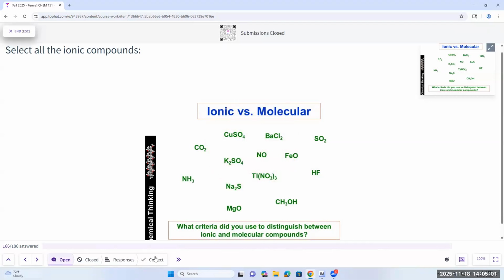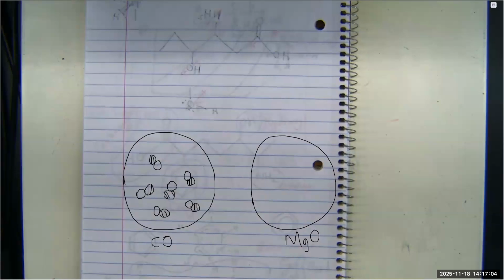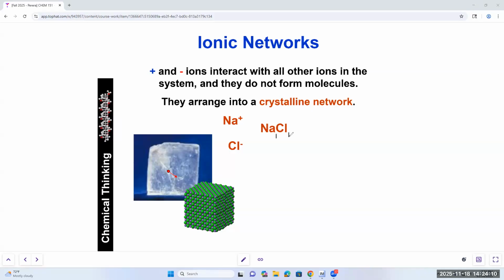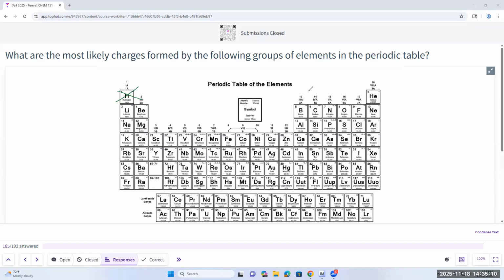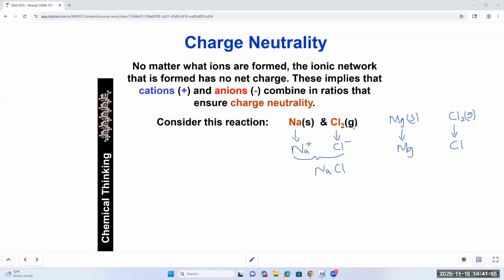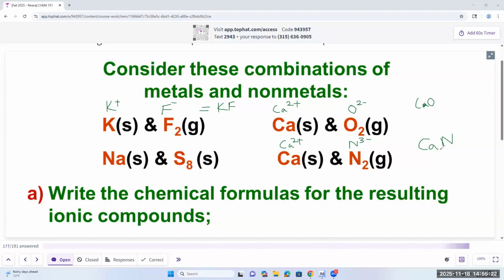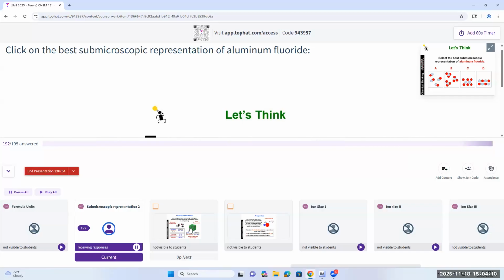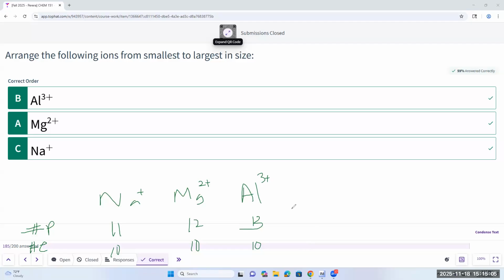Introduction to Ionic Compounds Part I (Lecture)